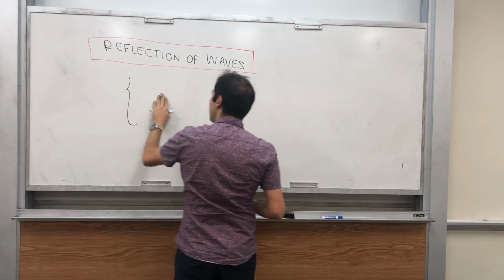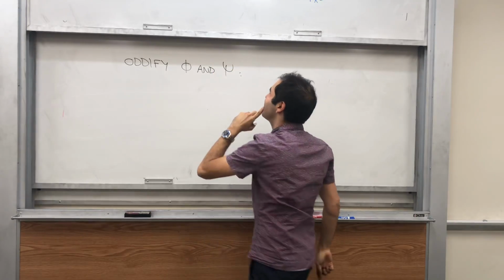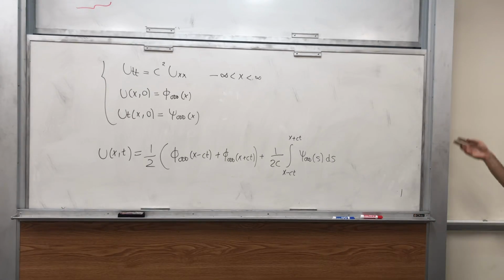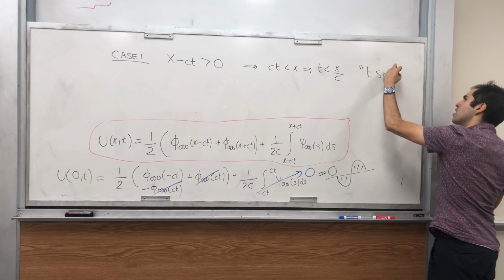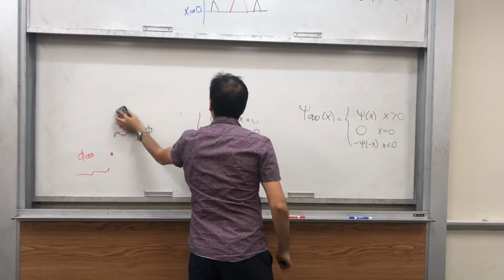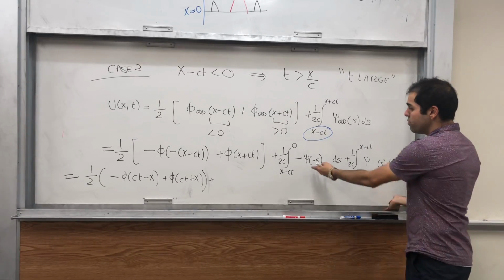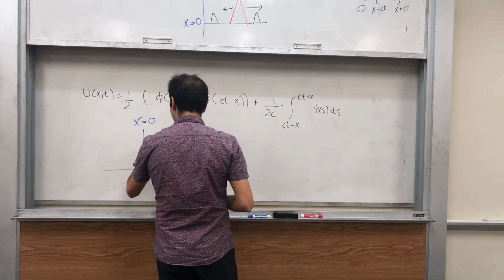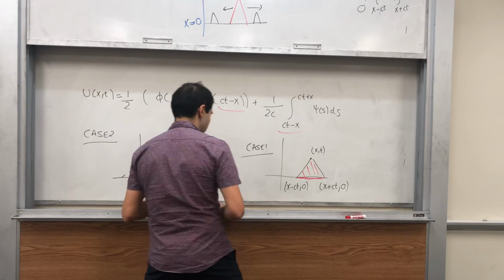Reflection of waves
Wave Equation on Half-Line

In this video, I solve the wave equation on the half line by using the same technique that I used for the heat equation, namely by extending the initial conditions to the whole line and by using D'Alembert's formula. The solution exhibits a cool physical phenomenon: Namely the wave reflects on the axis x = 0 (if time is large enough). Enjoy!